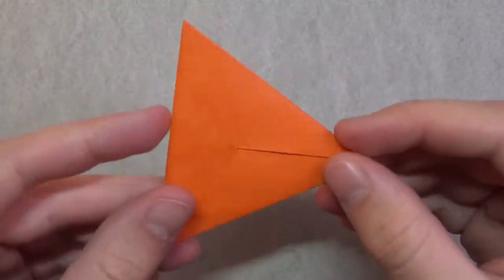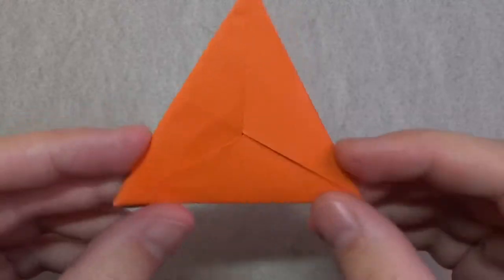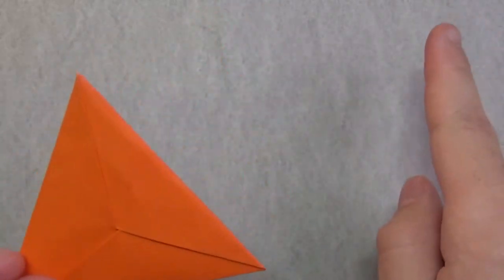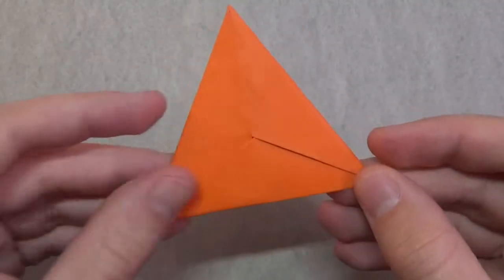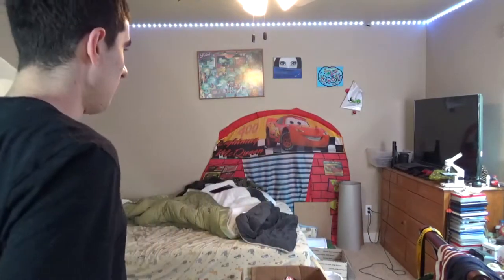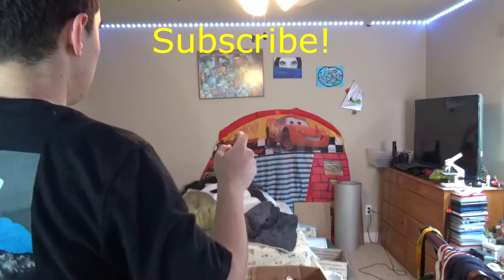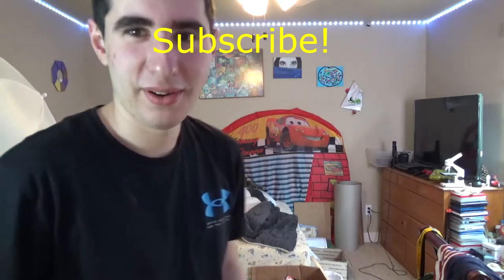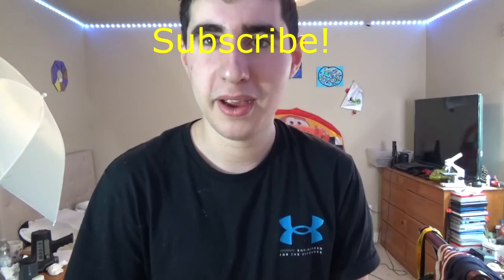DEMO: Origami Equilateral Triangular Flicker Designed by Jeremy Shafer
This is a demo of the origami Equilateral Triangle Flicker designed by Jeremy Shafer.